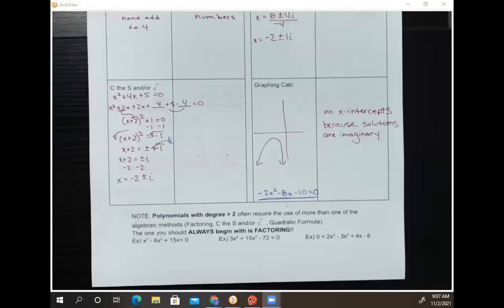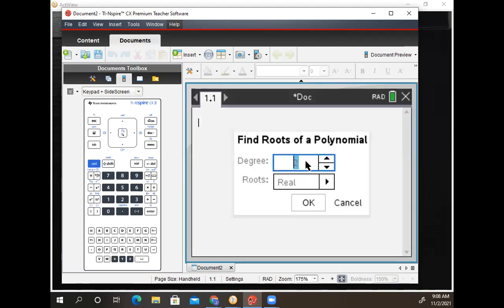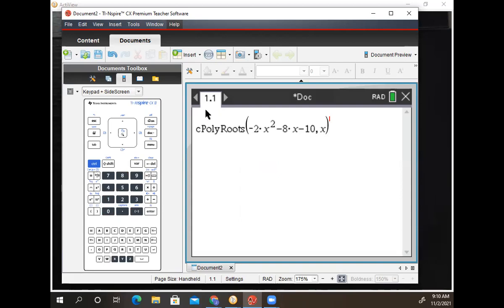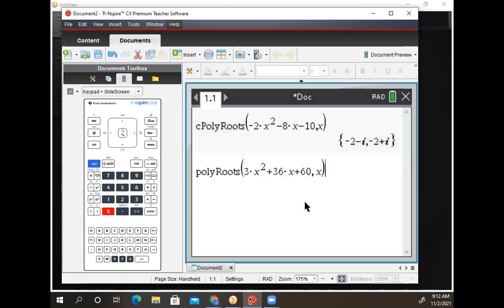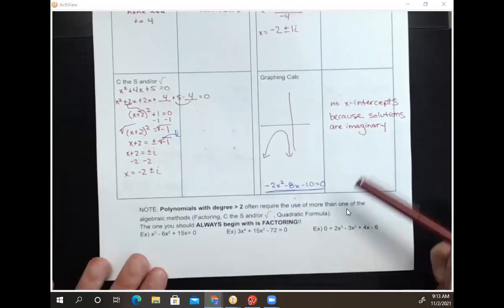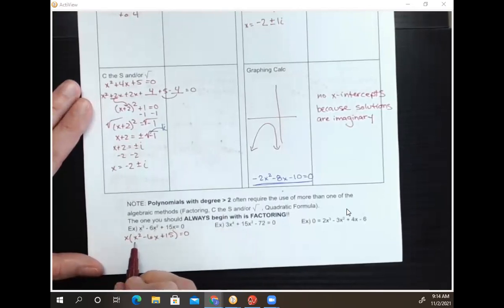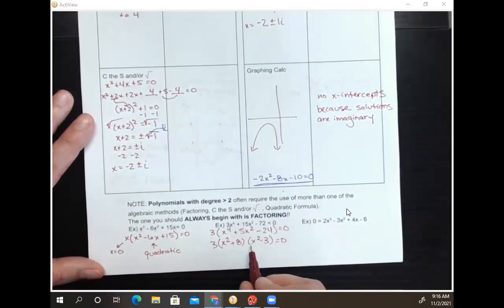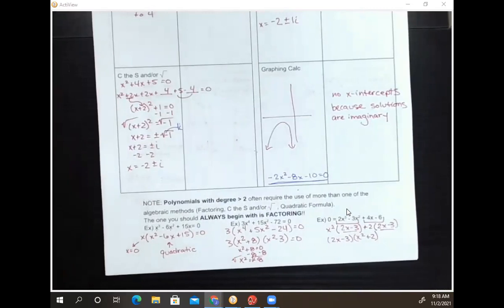AlgII Unit1B Solving Strategies Handout part2